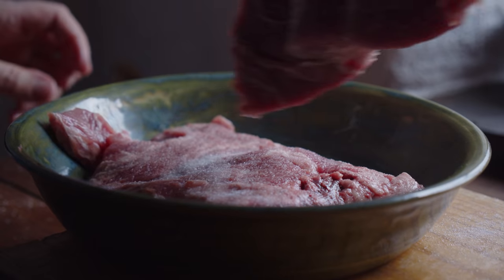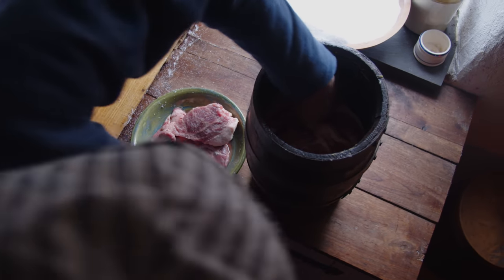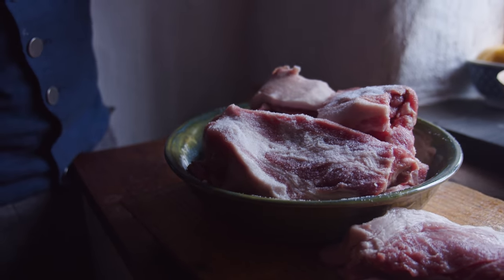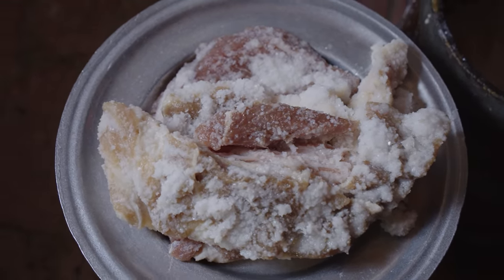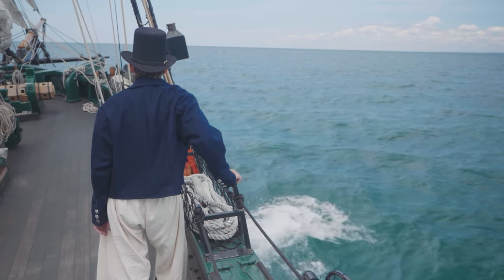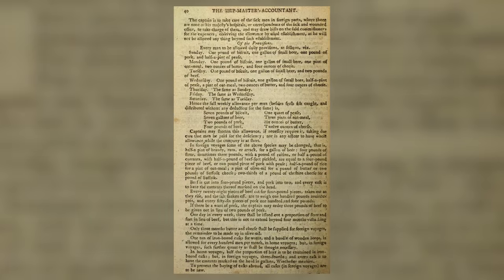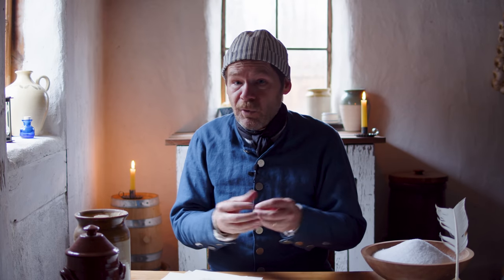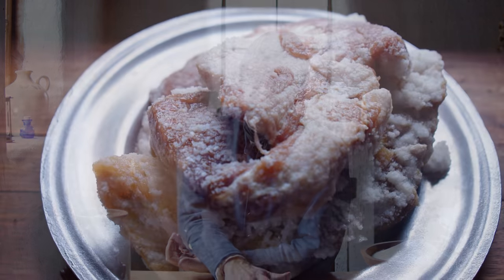Sailor, Soldier, & Explorer Rations: Food for the Commoner - Salt Pork